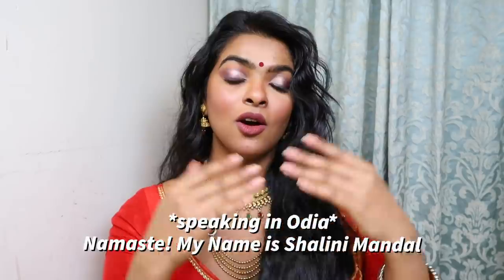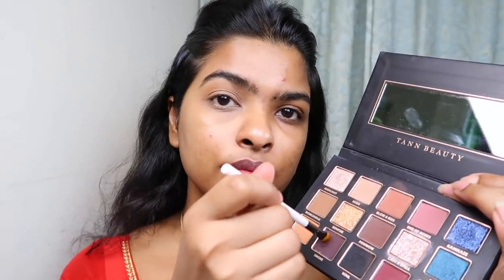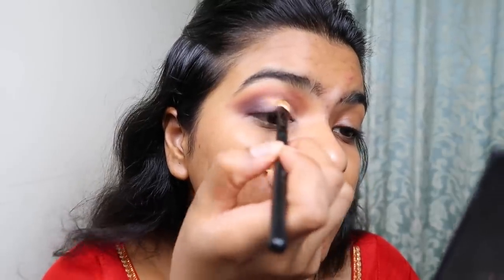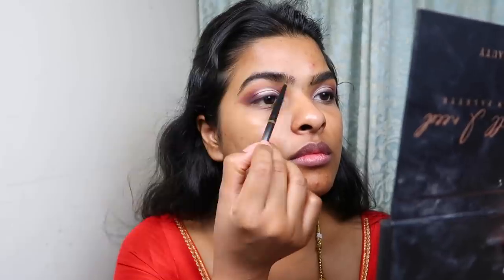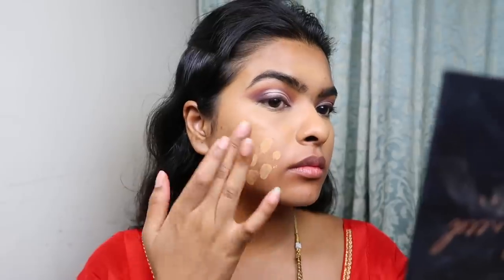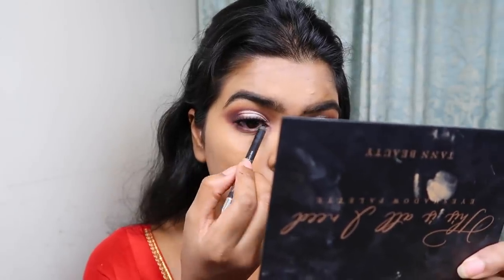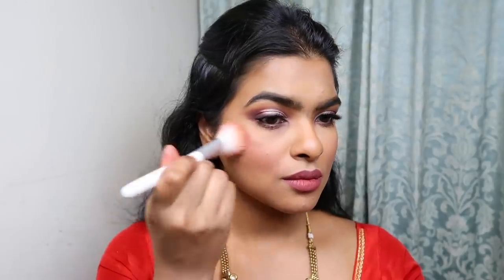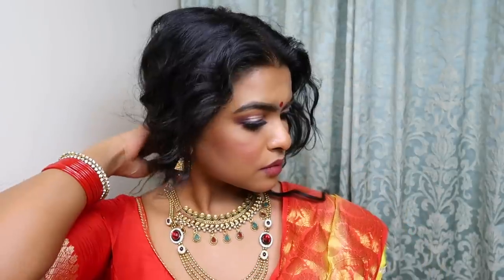Genda phool Jacqueline Fernandez Inspired Makeup Look | Wavy Hair HACK | Shalini Mandal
Makeup :
(updating soon)
Maybelline New York Instant Age Rewind Eraser Dark Circles Treatment Concealer - Caramel
Maybelline New York Super Stay Full Coverage Foundation - Golden 312
L.A. Girl Pro Conceal HD - Orange Corrector
Makeup Revolution Banana Powder
Miniso Eyebrow pencil : Dark coffee
Maybelline New York Falsies Push Up Drama Mascara - Waterproof ( it's old & dried out, I used it to set my eyebrows )
This Is All I Need Eyeshadow Palette
Faces Canada Ultime Pro Intense Gel Kajal

L'Oreal Paris False Lash Superstar Mascara - Black
PAC Mink Lash - M77
PAC Lash Fixer (Eyelash Adhesive)
Lakme Forever Matte Liquid Lip Colour - Mauve Ecstasy